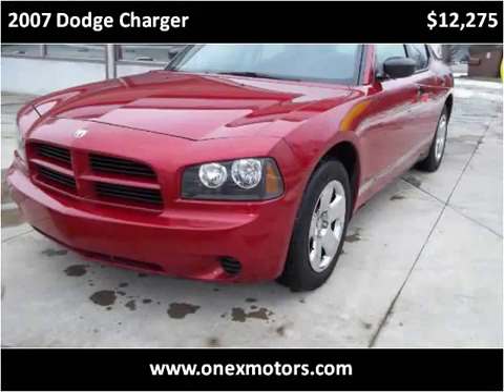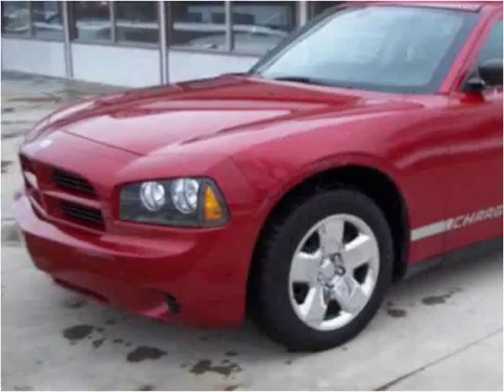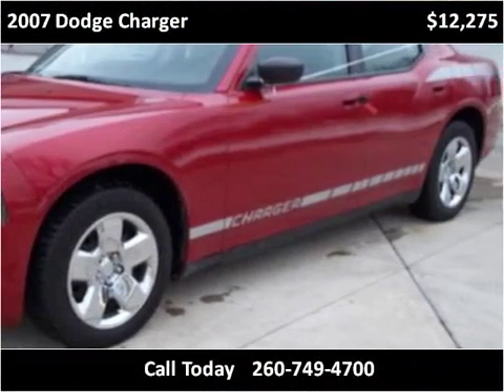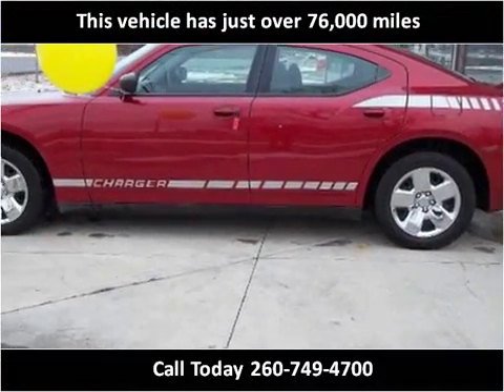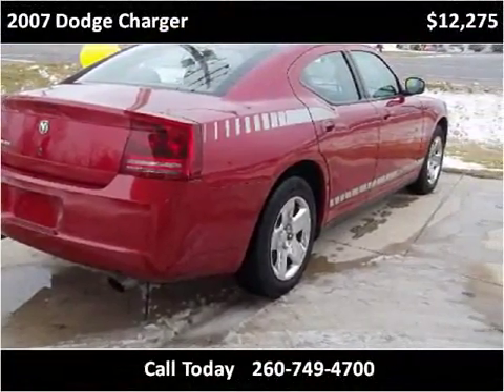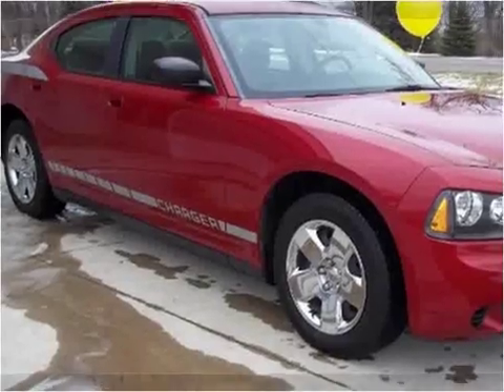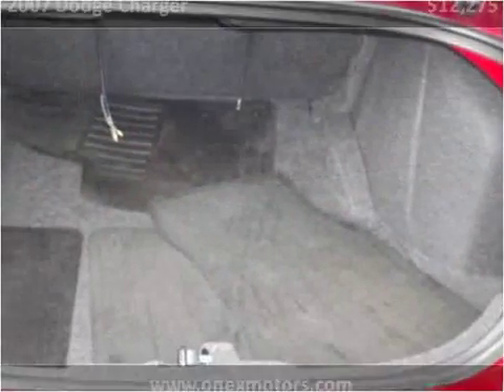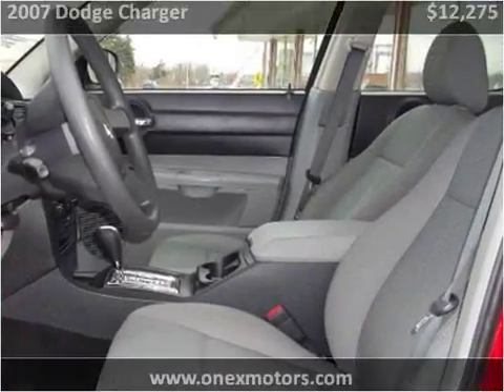2007 Dodge Charger Used Cars New Haven IN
This 2007 Dodge Charger is available from Onex Motors.